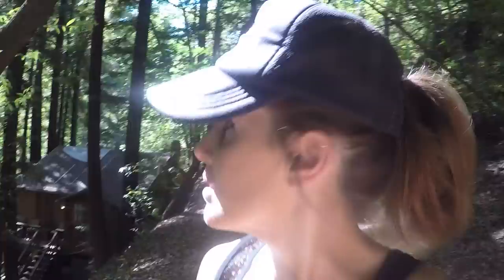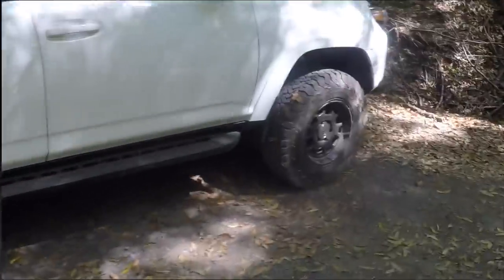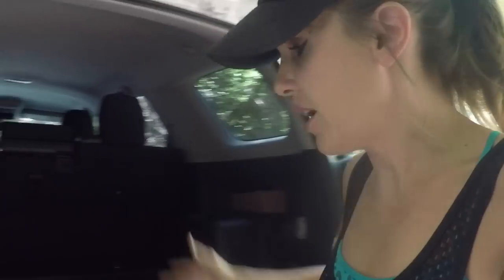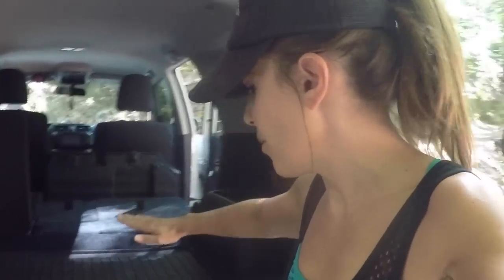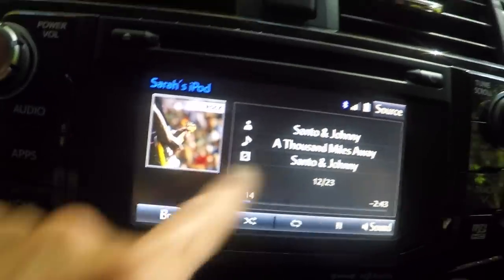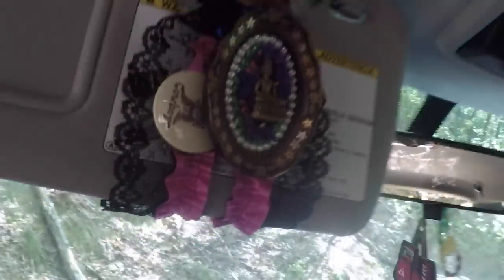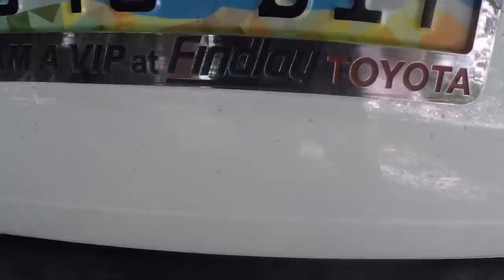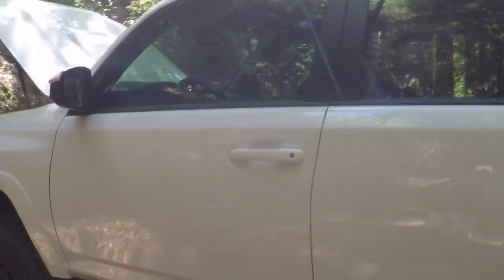Overview of My New 2017 Toyota TRD Off Road 4Runner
After 10 years of driving my trusty beat-up old Ford Ranger pickup, I finally got a new 4x4 rig...a brand new 2017 Toyota 4Runner with TRD Off Road trim! Check it out...it's a pretty sweet adventuremobile, and I can't WAIT to put it to the test! Its maiden voyage was to Bolinas, CA where I slept in the back while parked on a side street, before waking up in the morning to hit a super secret tidal hot spring with a bunch of local hippies. Sleeping in the back was pretty comfy, and I can't wait to go on more adventures :-)